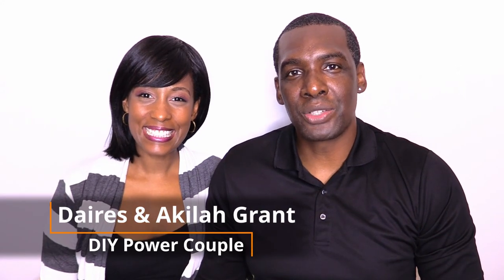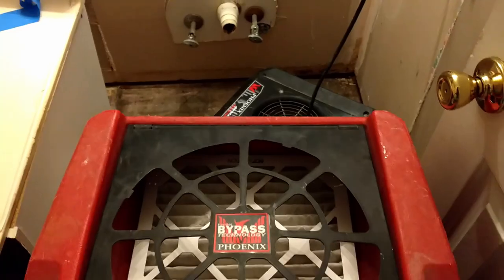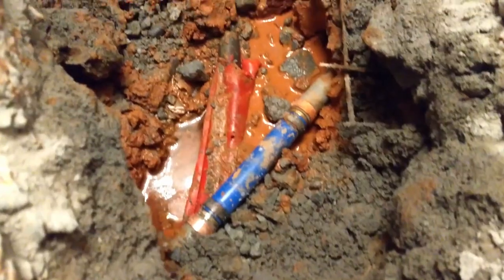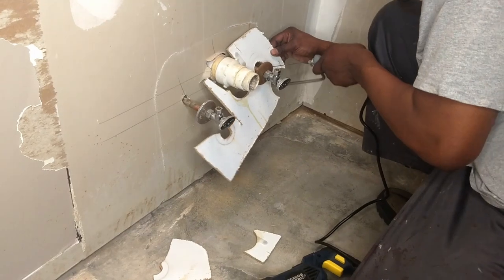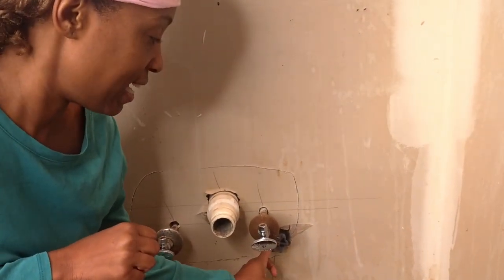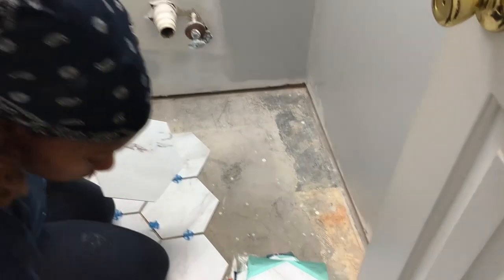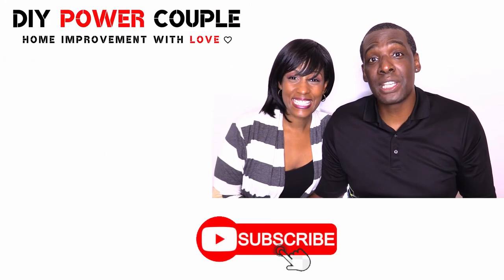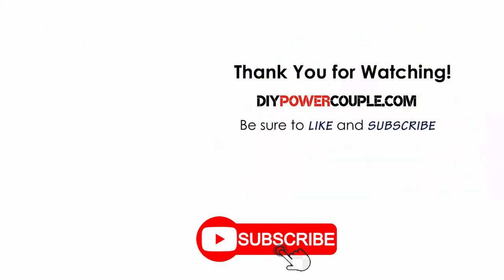How to Select and Install Small Bathroom Vanity DIY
See how we installed a new vanity due to a hidden water leak disaster!  This DIY home project became a full blown small bathroom transformation.  We share all our lessons learned from selecting and installing a vanity for the very first time! This was our most unexpected DIY to date.  We hope this encourages you should you ever have to experience a home disaster AND sparks DIY ideas for your next home improvement project!🤗 @DIYPowerCouple

Would you  DIY install a bathroom vanity??

🛠 DIY Tools & Product Links for your convenience:
- coping saw
- keyhole hand saw
- Dremel 200
- box cutter/utility knife with blades
- L-shaped framing square